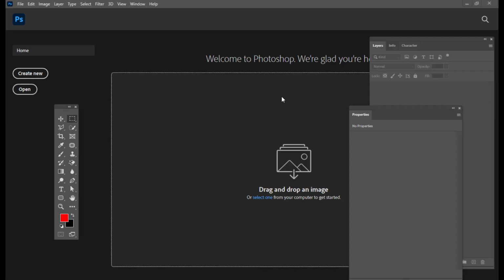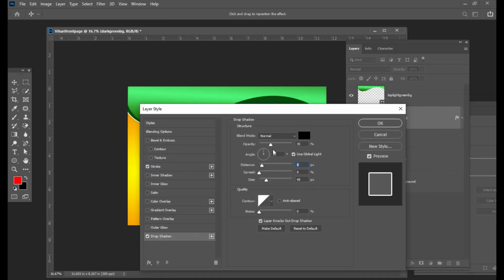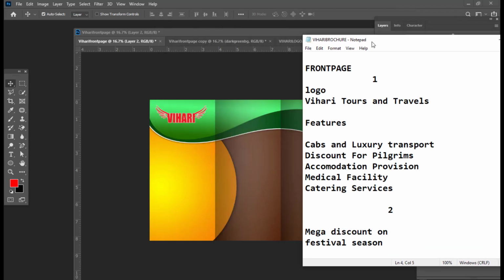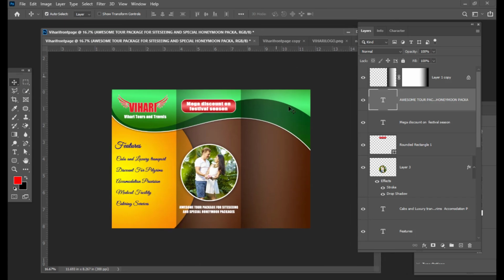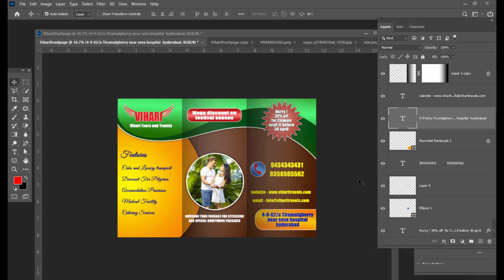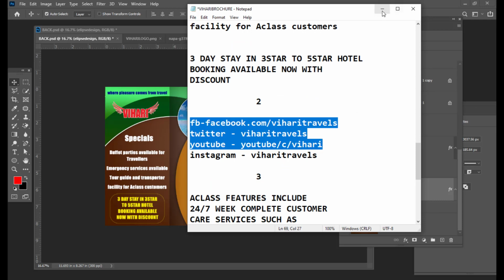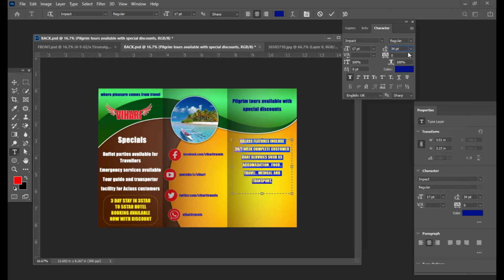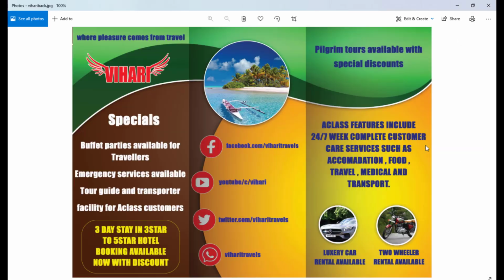Trifold Brochure In Photoshop - Graphic Designer's Workshop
Learn to design Trifold Brochure in Photoshop In simple and Easy Steps

Trifold brochure
Trifold Brochure photoshop
Graphic design Brochure
Brochure Design Photoshop